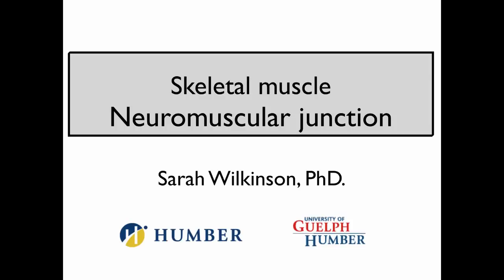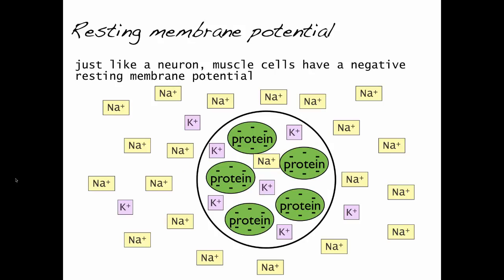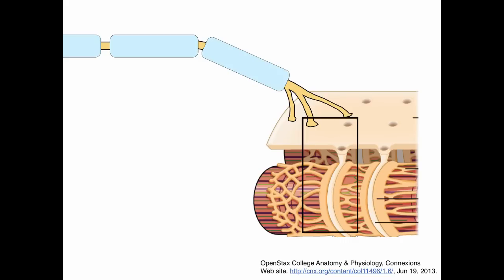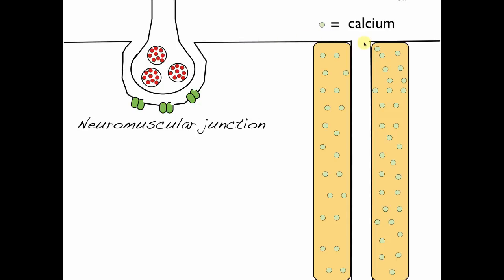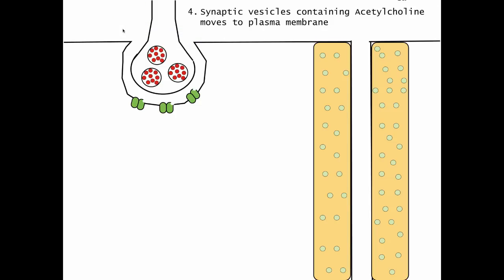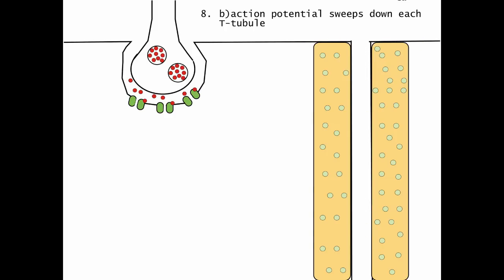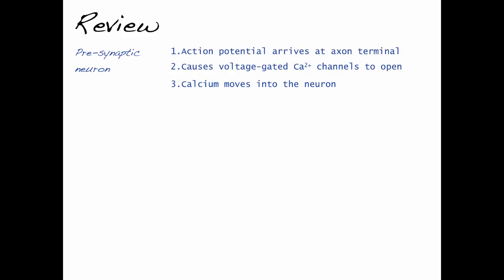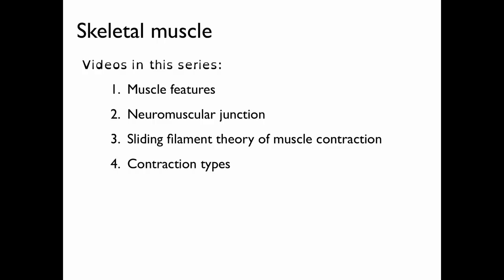Neuromuscular junction (skeletal muscle part 2)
This video details how motor neurons communicate with skeletal muscle at the neuromuscular junction.